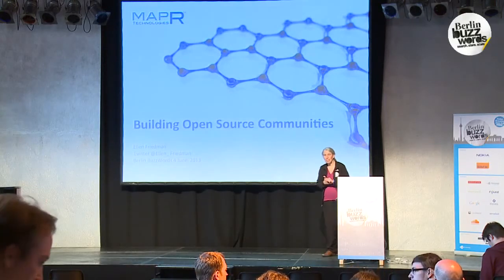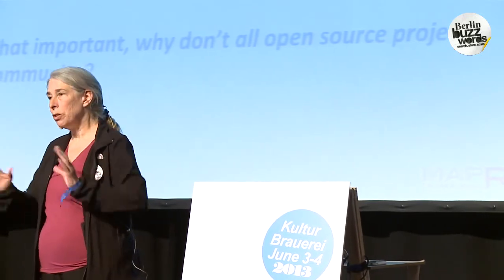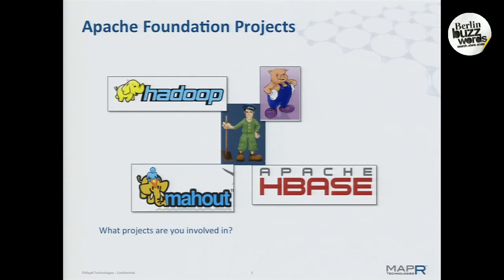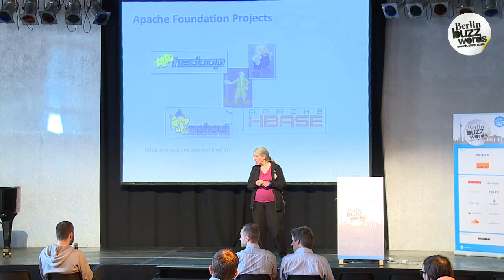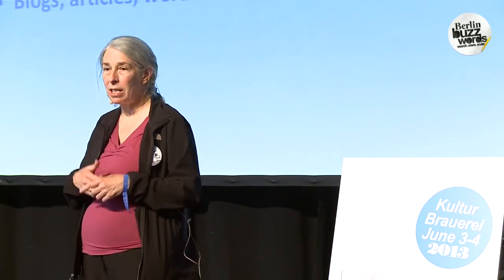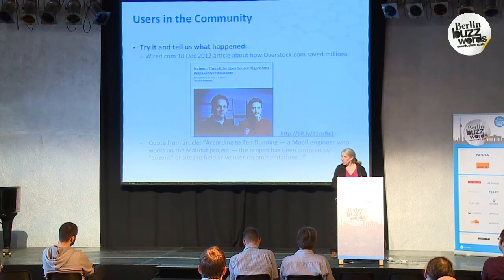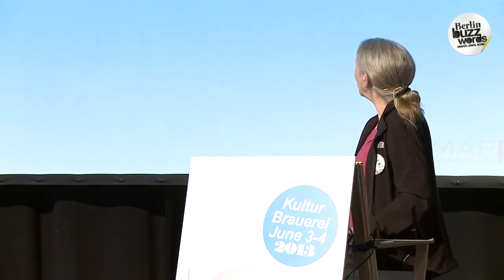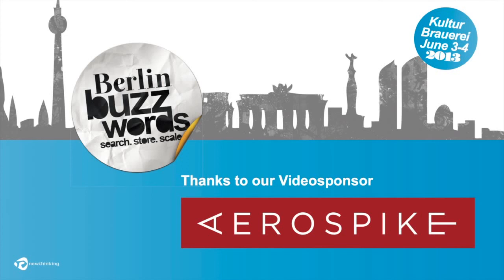Berlin Buzzwords 2013: Ellen Friedman - Contributing to Open Source for Non-Coders and Coders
Open source projects such as those that are part of the Apache Open Source Foundation are community-built projects with the architecting, translation into logical plan and code production being contributed by a group of developers around the world. But open source projects are also community-driven: the need for specific applications is identified by the community of potential users as well as by the developers. There are a variety of ways that people can contribute to open source besides developing and committing code.

For people with sufficient technical background, writing expert documentation is a very valuable contribution to an open source project. Other less technical contributions also are possible. Communication about the development of new projects and about how to use mature projects helps projects reach an audience beyond those who are directly involved. Community + code is essential to a successful and vibrant project, so people who help build community are helping to build the project. Contributions can include work on project websites and wikis, help with progress reports, writing how-to manuals or tutorials, identifying trends for use cases and connection via social media such as Twitter.

I will present concrete strategies for doing these kinds of contributions, using examples from current open source projects. This session is aimed at both coders and non-coders, with tips for encouraging cooperative exchange of ideas during meetings, in social media and on mailing list discussions. The session will be interactive, gathering input from the audience about the challenges they face in working with a diffuse community and about the actions they can take to foster cooperation, enthusiasm and a productive exhange of ideas.